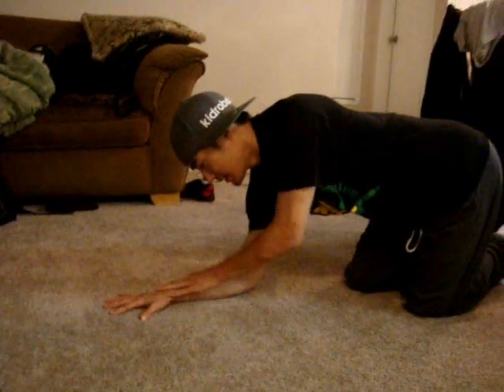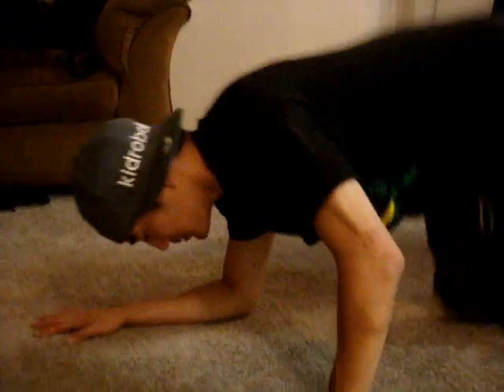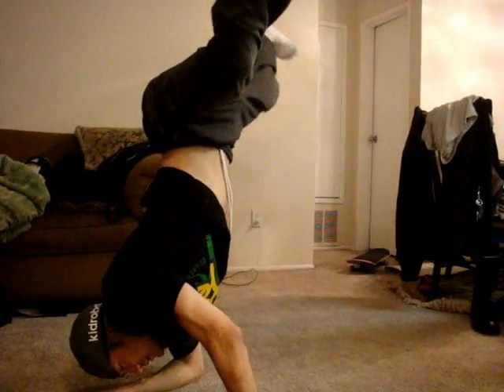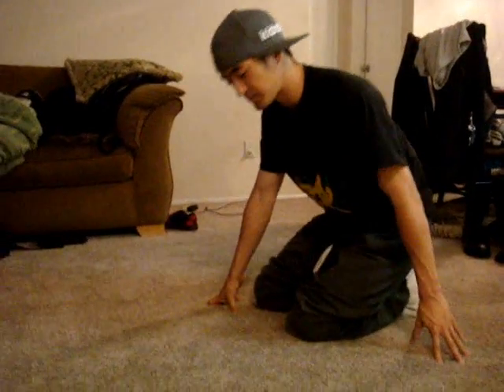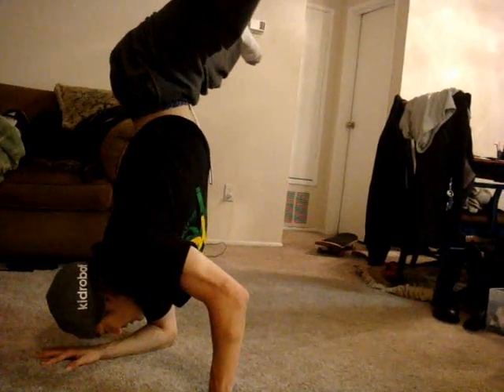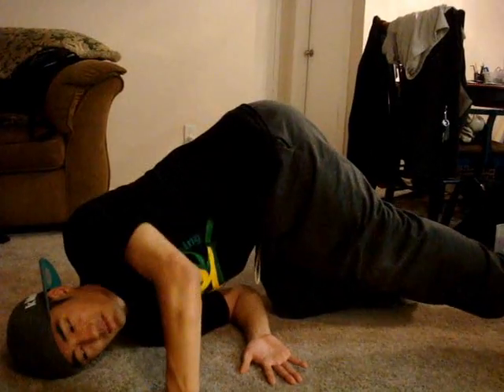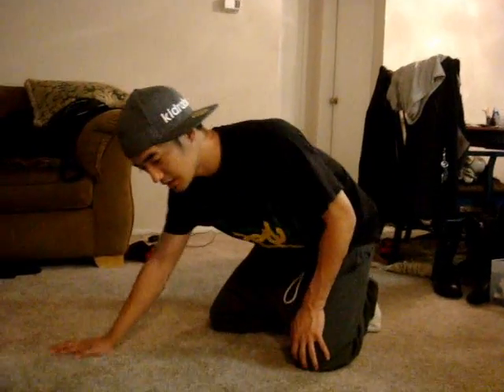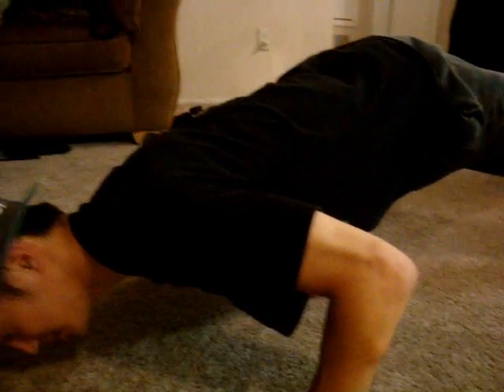How to Breakdance | "Elbow, Shoulder, & Crab Freeze---Foundation & Exercises"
This is my friend and fellow BEATROCKER Remedy teaching some foundation moves for anyone looking to start or brush up. This tutorial covers should freeze, crab freeze, & elbow freezes. Along with that we pretty much provide some knowledge for you guys about conditioning and technique.

Credits to Remedy for making this video.

(In case you would like to reach me directly, here is my primary email that I check daily)